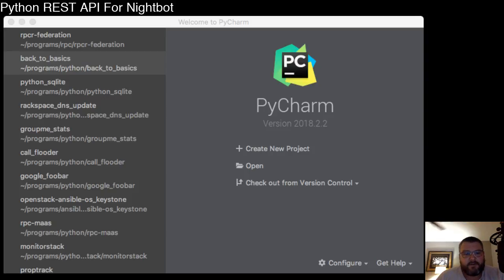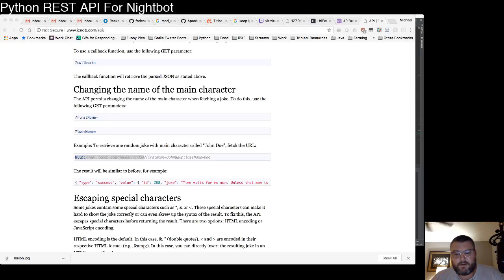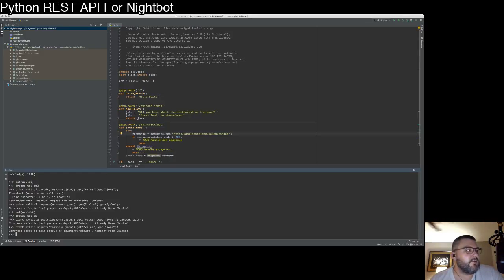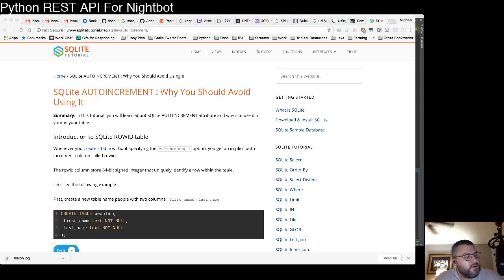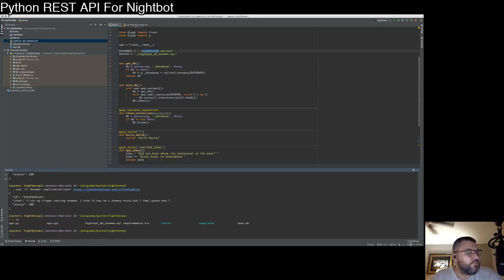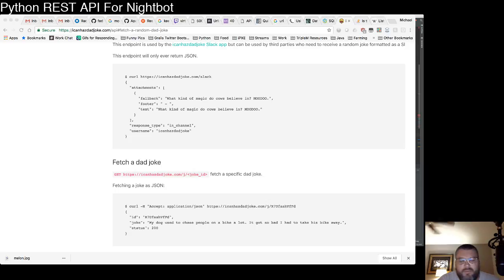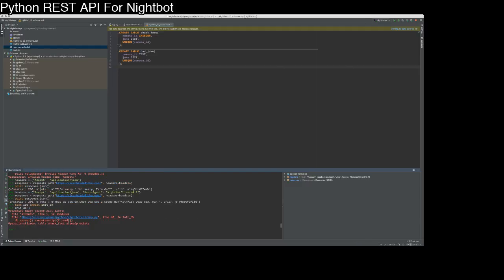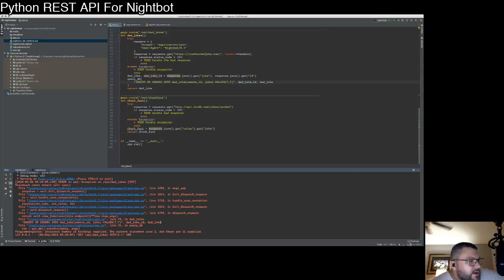Python Code -- Making Nightbot REST API